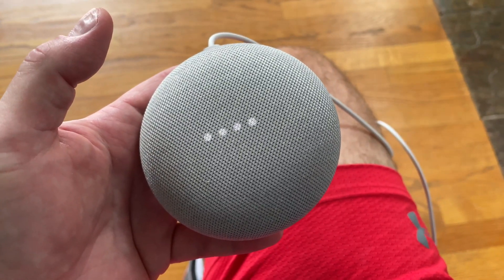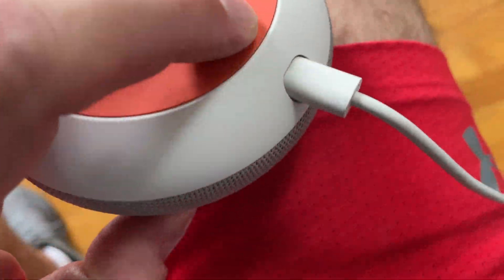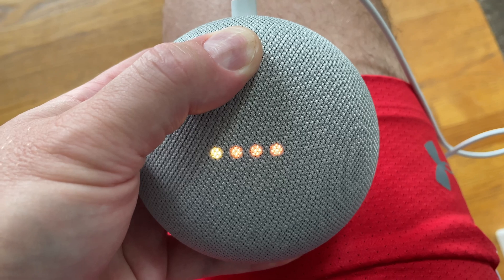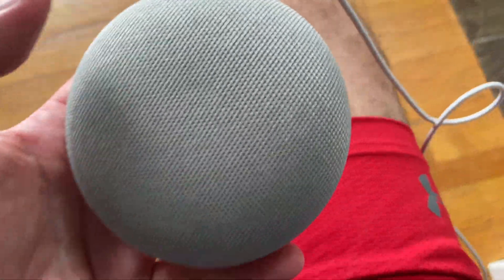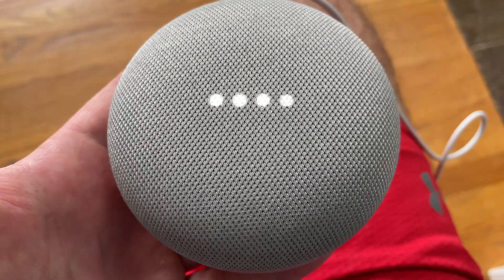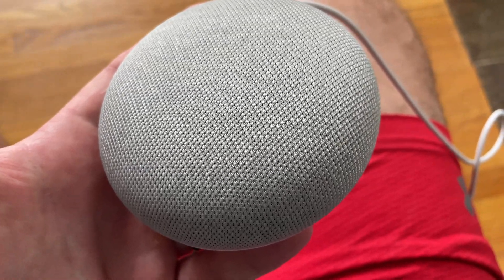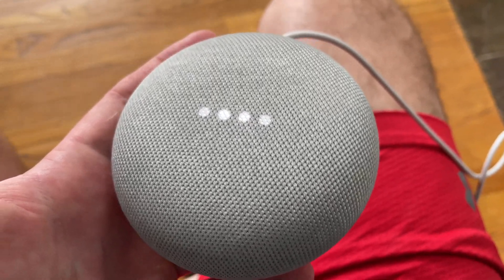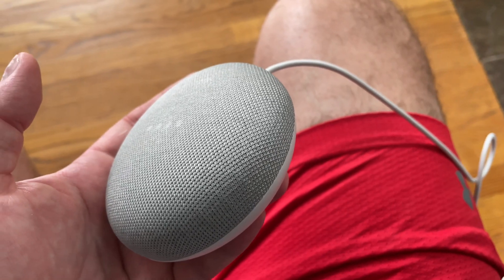How to Factory Reset Google Home Mini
This is how to factory reset a Google Home Mini. If you plan to give your Google Home Mini to someone else, it's a wise idea to factory reset the Google Home Mini first.